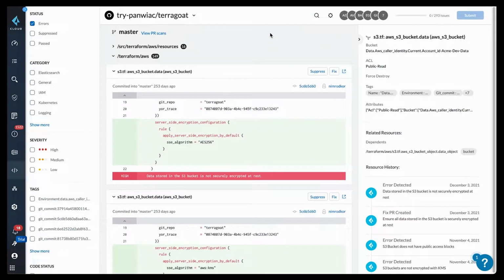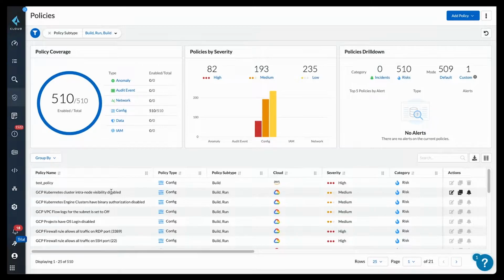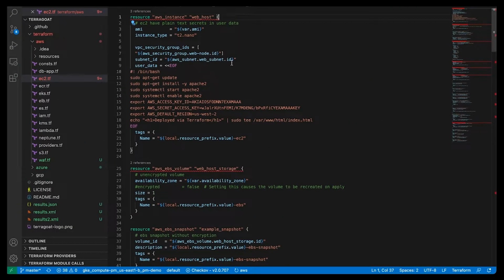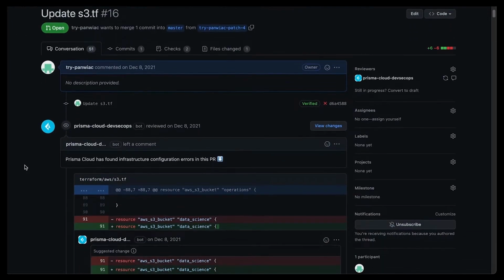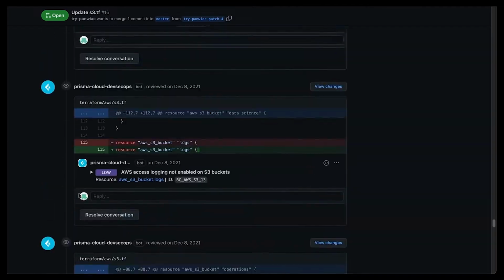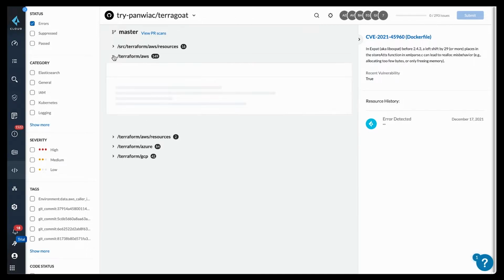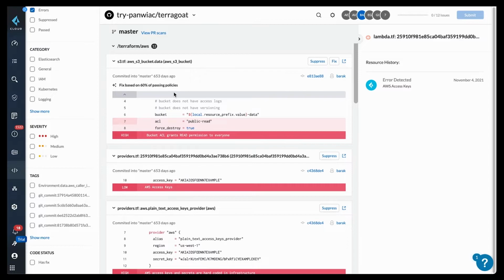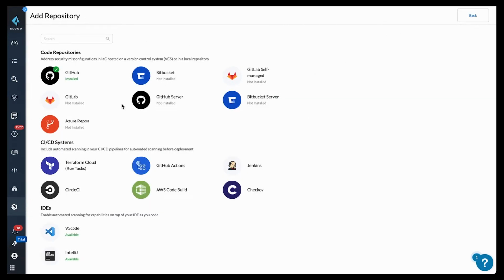Prisma Cloud: Cloud Code Security Demo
Identify and remediate issues in infrastructure as code (IaC) templates to mitigate runtime alerts before deployment. See how Cloud Code Security helps customers minimize the attack surface and decrease breach events by securing Terraform, CloudFormation, Kubernetes, ARM templates and more. To learn more about Prisma Cloud's Cloud Code Security capabilities, visit us